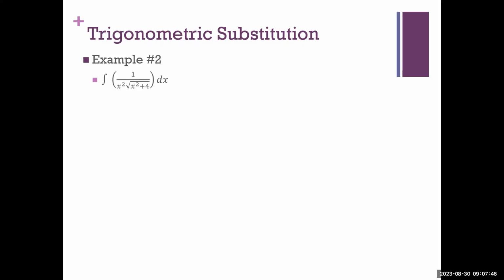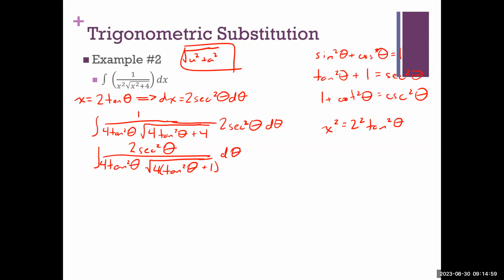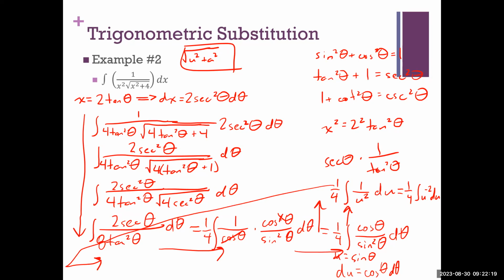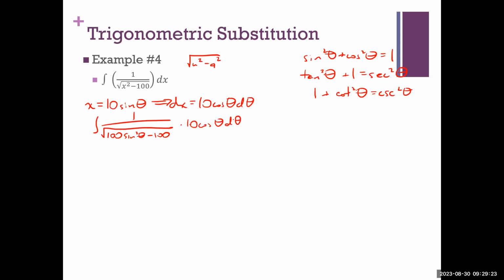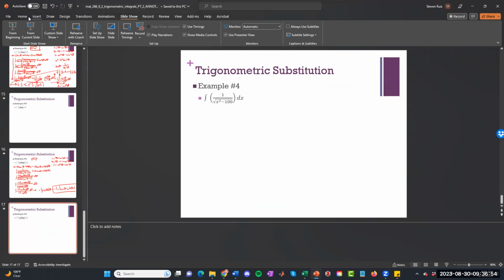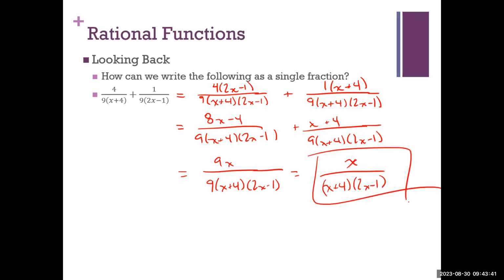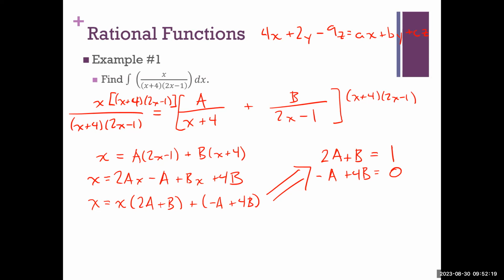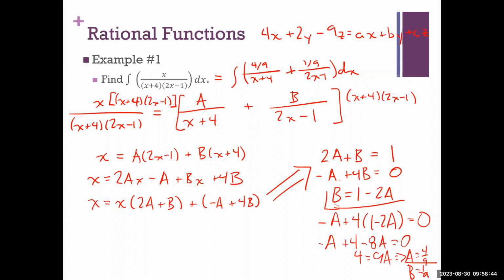Fall 2023 - MAT 266 - August 30, 2023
0:00:00 - Trigonometric Substitution
0:34:30 - Integration of Partial Fractions